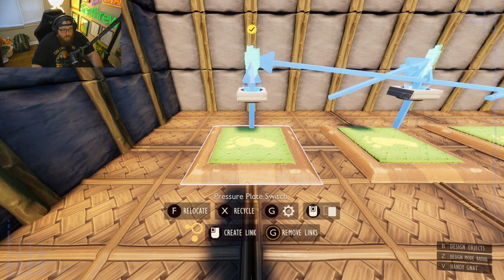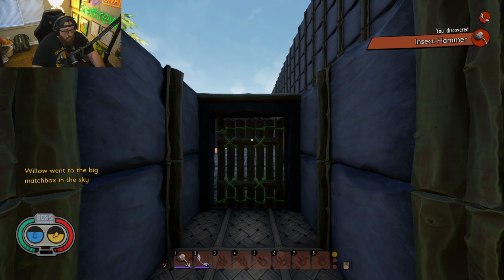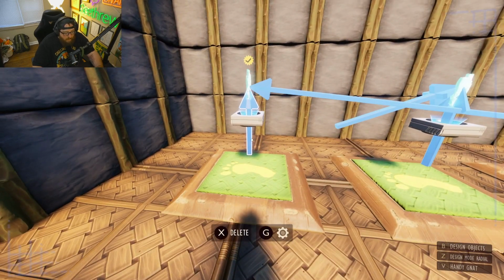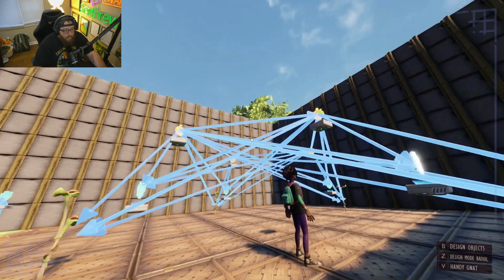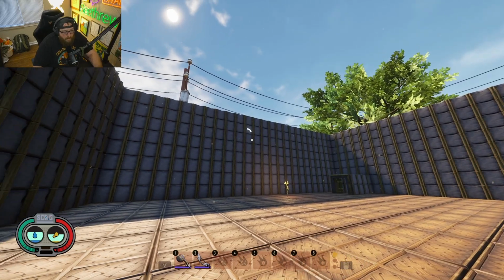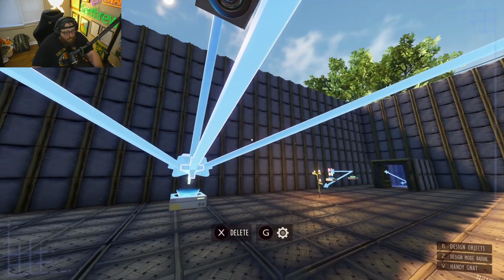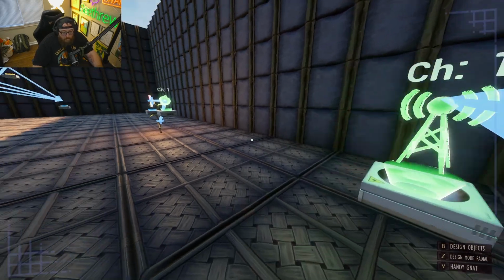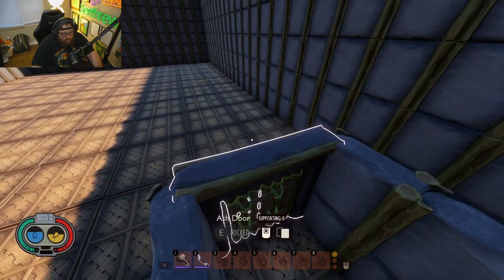Introduction to Respawners in the NEW Grounded Playground MODE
The new playground mode in grounded gives you 100% customization options to control every asset that obsidian used to create the grounded backyard. The only limit is your imagination in this newly developed update called the playground!